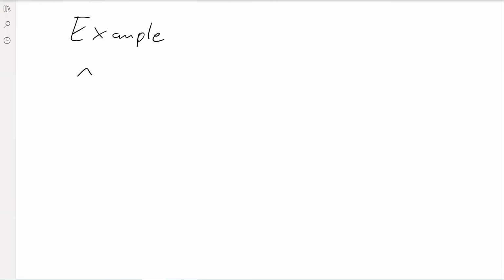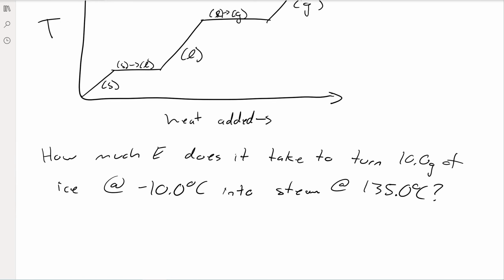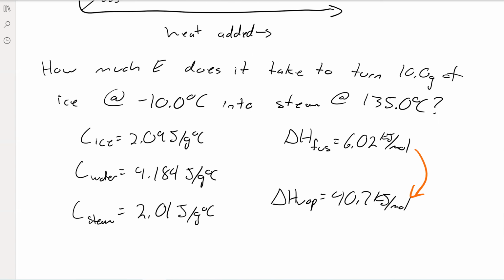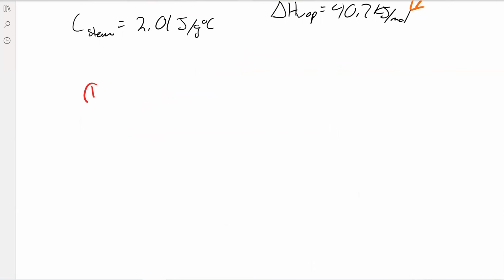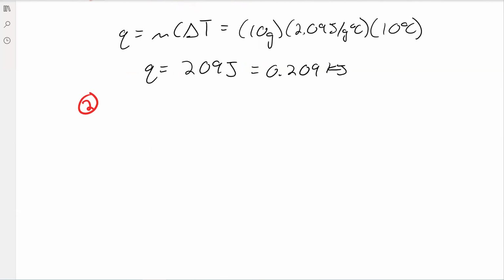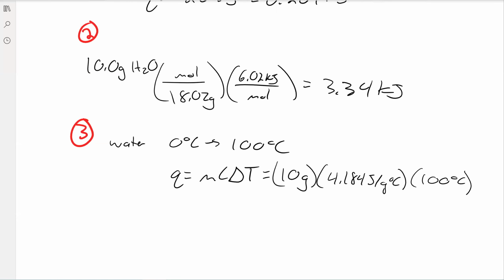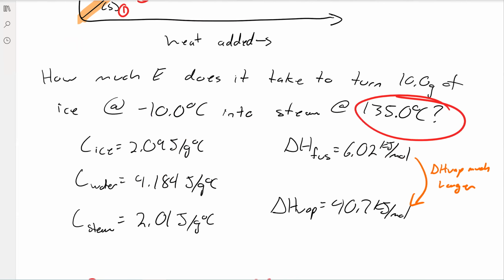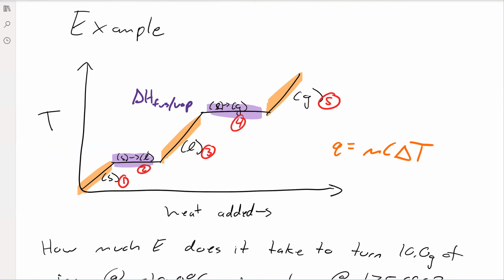CHEM101 11 18 Example